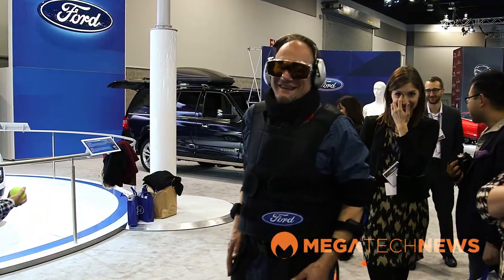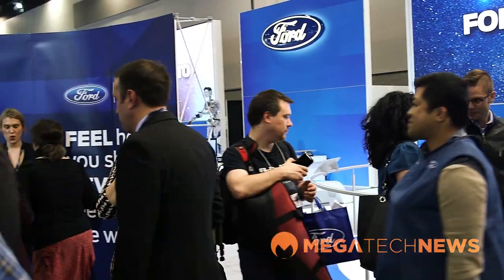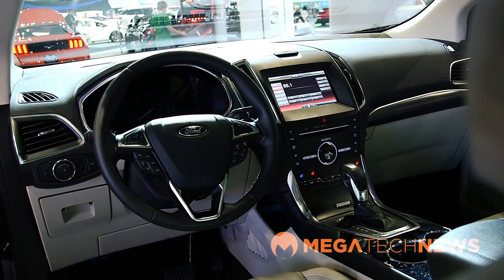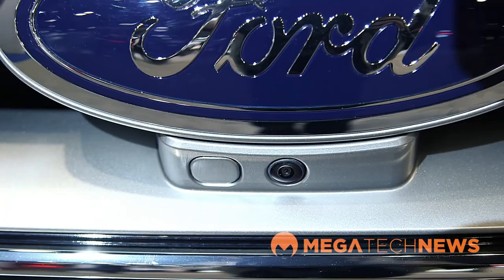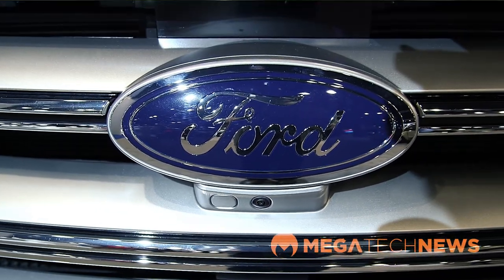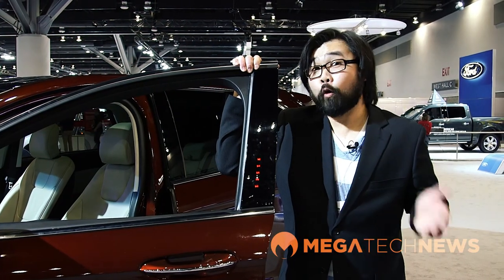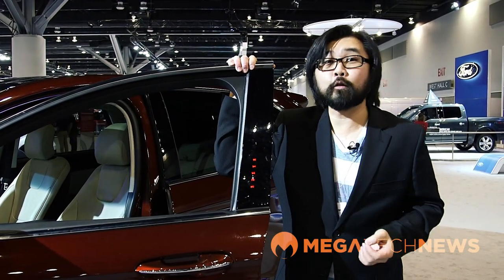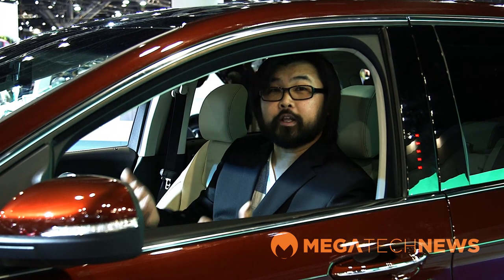[HD] Vancouver Auto Show 2015 - Ford Innovation and Safety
- At the Vancouver International Auto Show 2015 we stopped by to see what Ford Canada was up to. In addition to becoming "pregnant" in their booth, they also told us more about their adaptive cruise control, curve control, self parking features, and how they are built right into the new 2015 FORD Edge and Explorer.

Host: Stephen Fung (@stephenfung)
Camera: Michael Kwan (@michaelkwan)